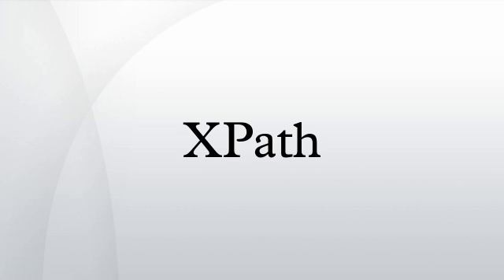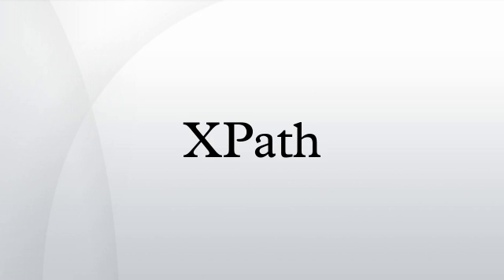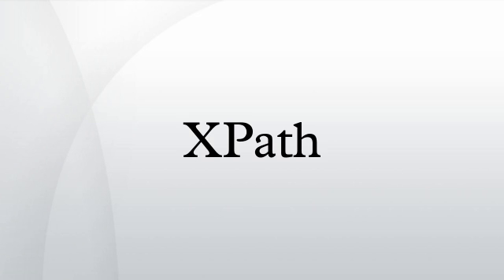XPath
XPath, the XML Path Language, is a query language for selecting nodes from an XML document. In addition, XPath may be used to compute values (e.g., strings, numbers, or Boolean values) from the content of an XML document. XPath was defined by the World Wide Web Consortium (W3C).